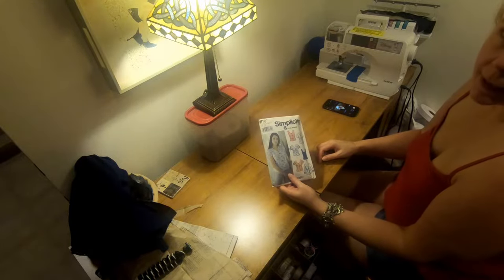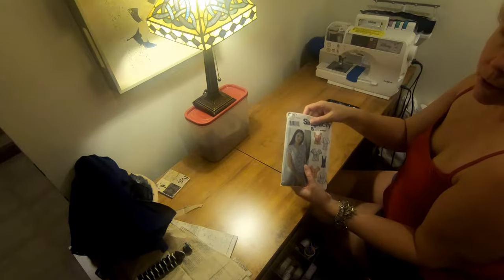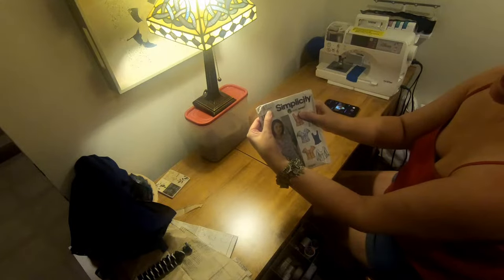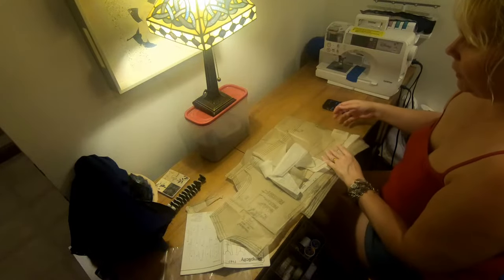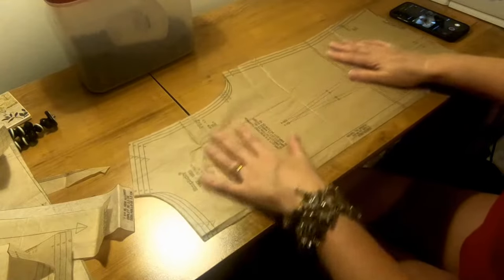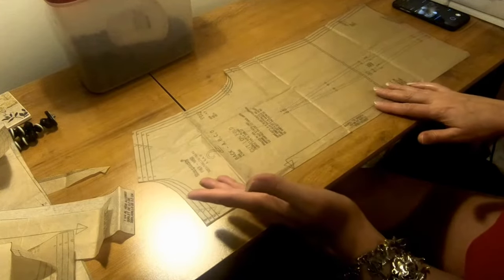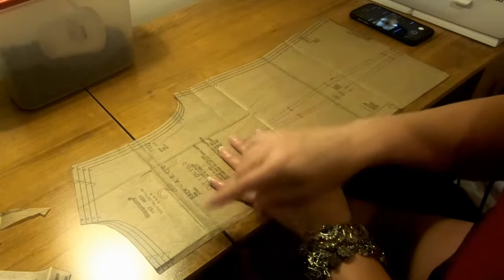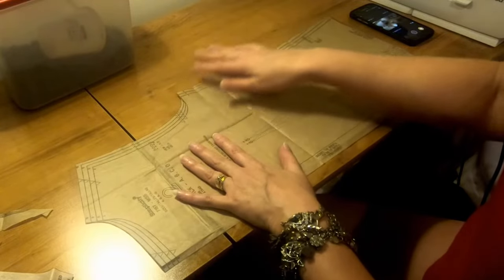Resizing Sewing Patterns - The Easy Peasy Method - Old Time Patterns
The easy way to resize, up or down, commercial sewing patterns for a better fit.

Mentioned or shown in video...

If you find this video helpful, please consider making a donation by buying me a coffee. Your support would be greatly appreciated!